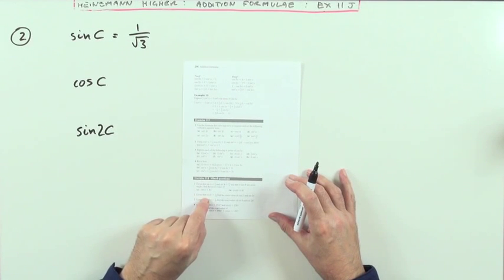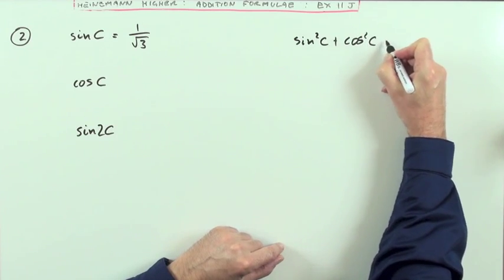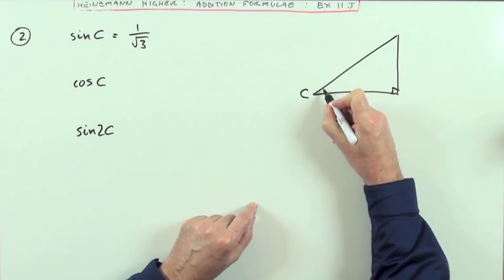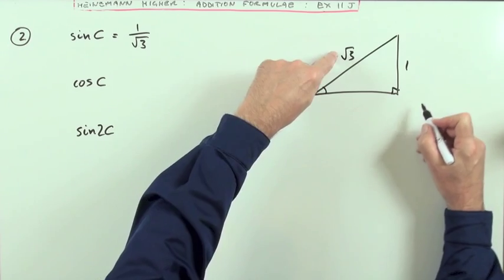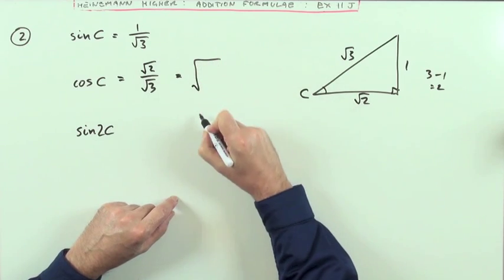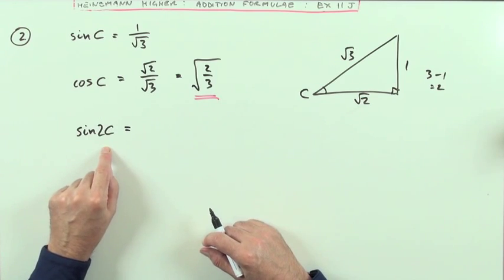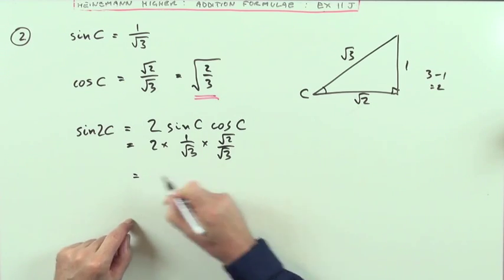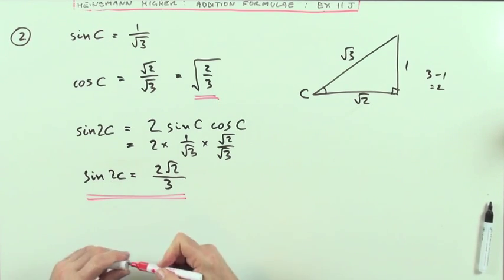Double angle formulae and exact values. Higher Revision: Ex 11J no.2 (Heinemann)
Using double angle formulae to find exact values